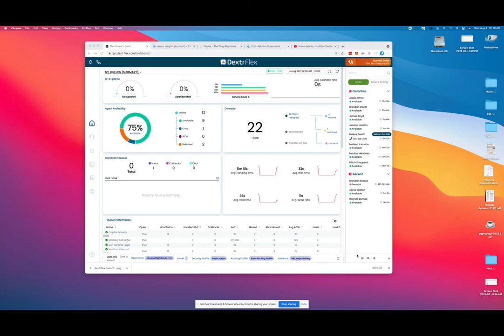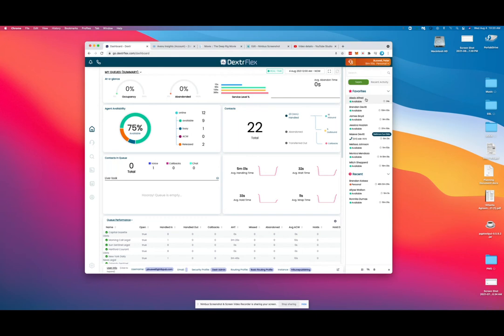Dextr Flex Agent Collaboration and PBX functionality (Amazon Connect)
Dextr Flex an omni-channel contact center powered by Amazon Connect!

This is an overview of the Dextr Flex Agent Collaboration, Monitoring and PBX functionality. Dextr Flex is available through the AWS Marketplace.